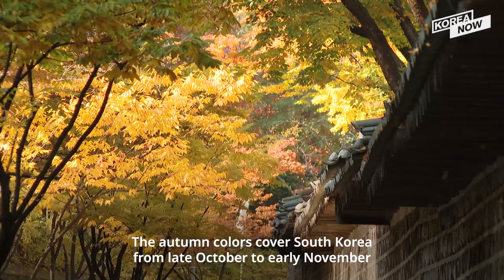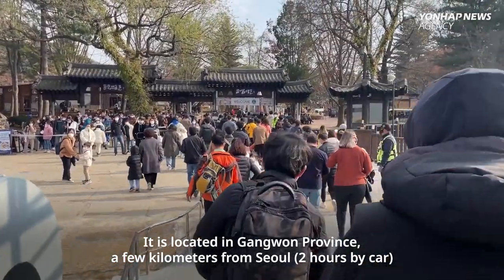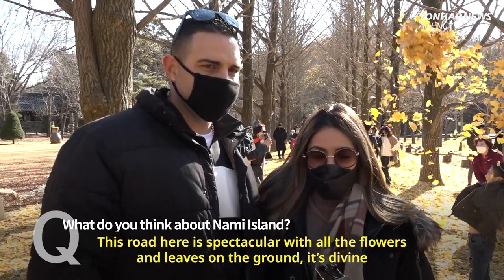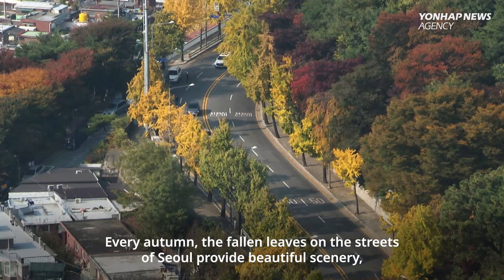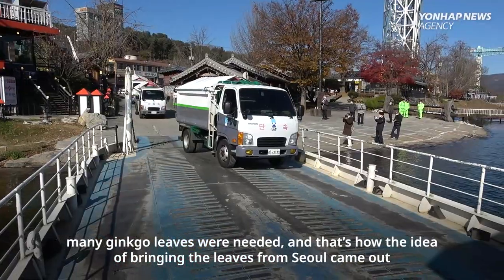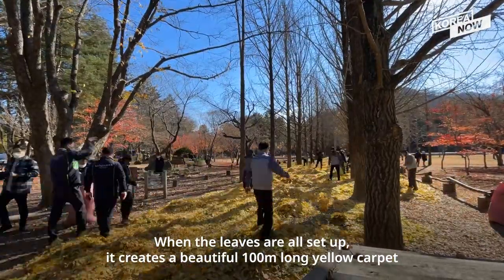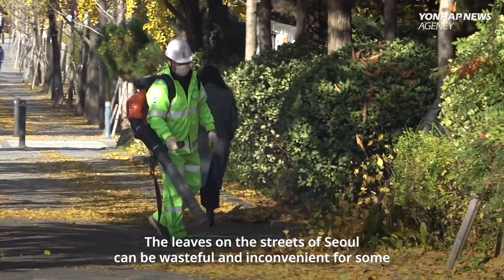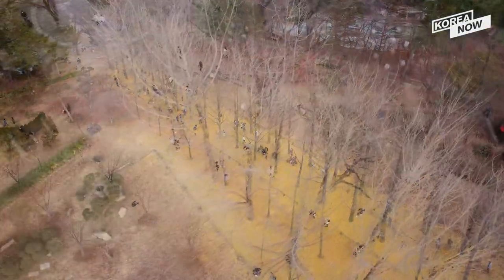The secret behind Korea's top photo spot for fall, Nami Island!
Nami Island is a popular destination among tourists and Koreans, specially in the fall season. However, not many people know where the gingko leaves come from. There is a whole movement and man work behind the maple scenery, and that is: recycling. Every autumn, about 20 tons of ginkgo leaves are moved from Seoul to Nami Island. While the leaves can be wasteful and inconvenient in the streets of Seoul, the same leaves can bring happiness and beautiful memories to Nami Island.